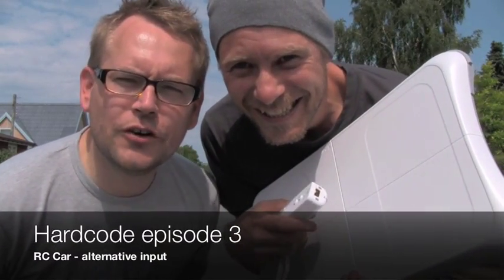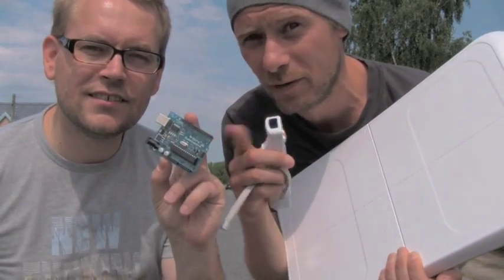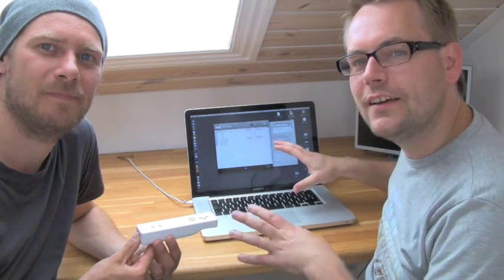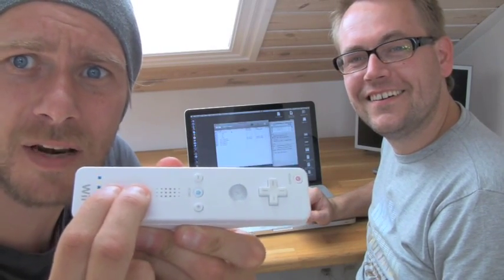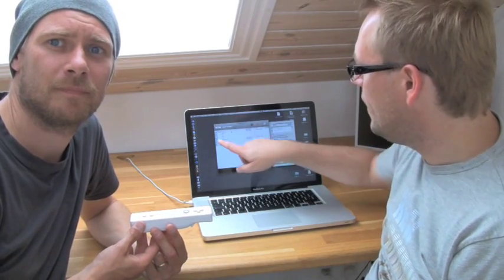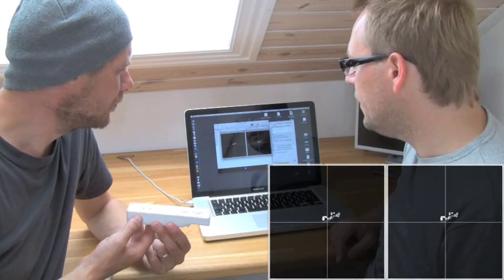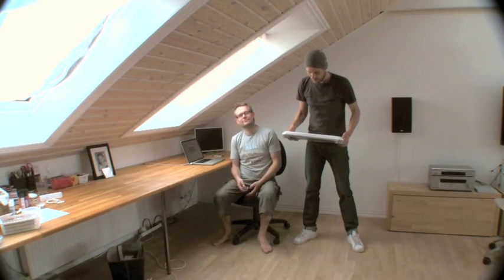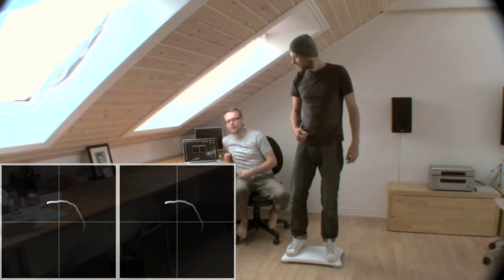Wii RC Car - part 3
Mick & Peter explains how to get the signals from the Wii remote, balance board and iPhone